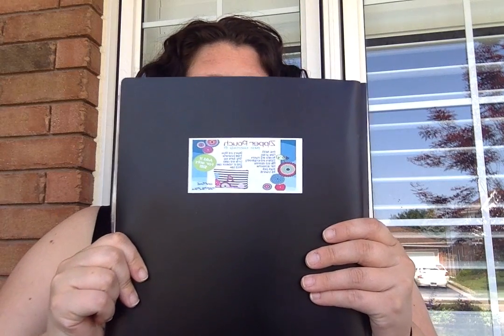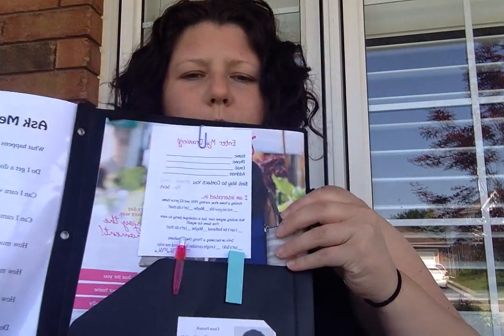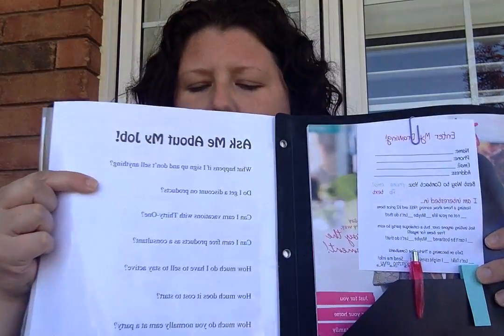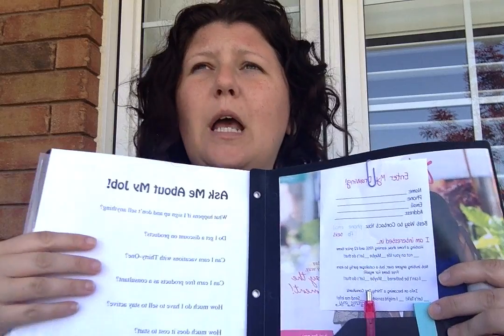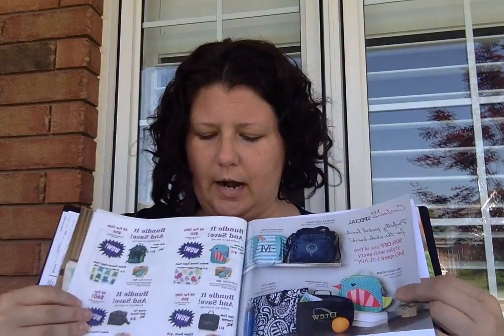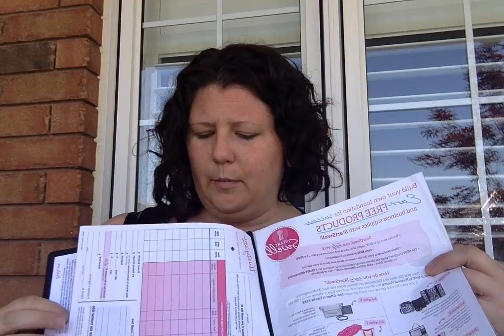Guest Packets, Enter My Draw Slip and those Darling Purses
Once I started incorporating Melissa Fietsam's guest packets into my party presentation, the bookings and recruited started pouring in!

Google/You Tube Melissa Fietsam and guest packets, or purse game and you will get more videos and ideas on how I did this!